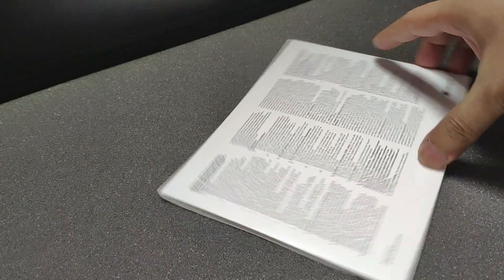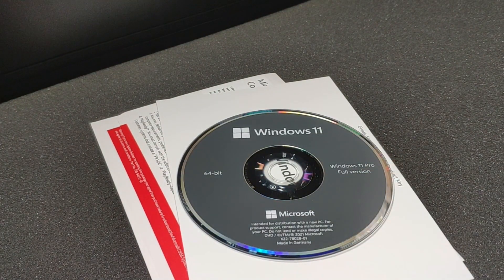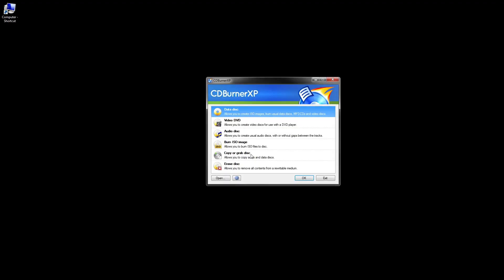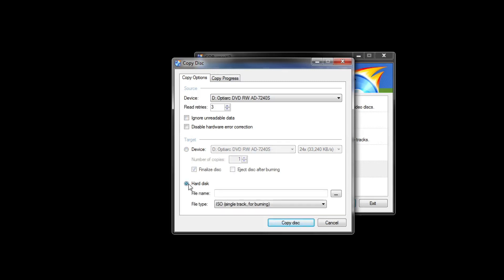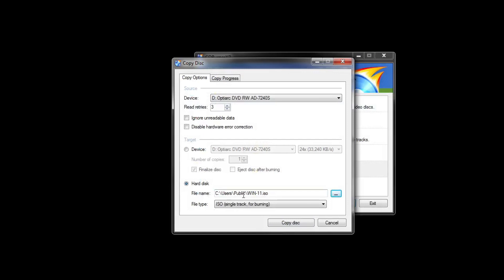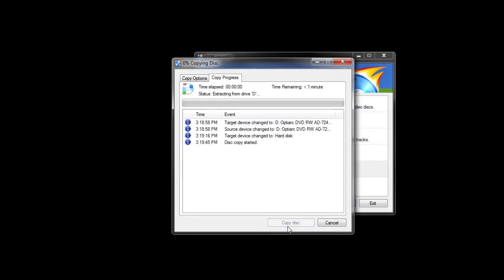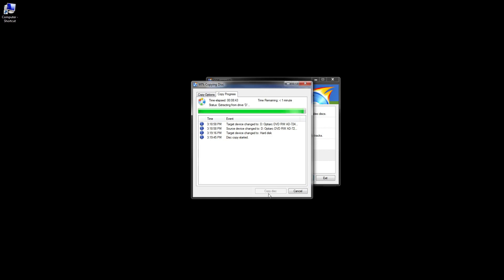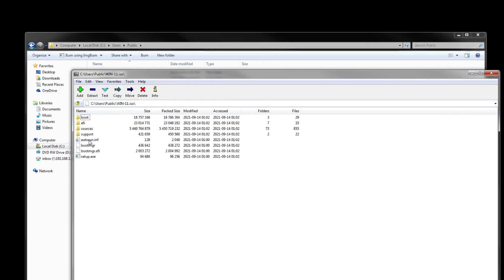Convert Windows 11 DVD to an ISO file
CDBurnerXP is a free application to burn CDs and DVDs, including Blu-Ray and HD-DVDs. It also includes the feature to burn and create ISO, as well as a multi language interface. Everyone, even companies, can use it for free.